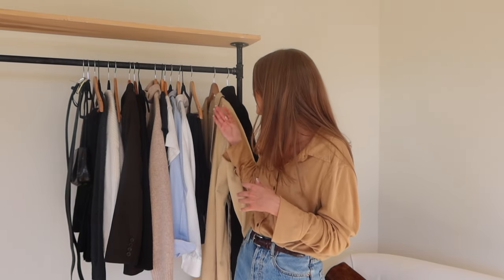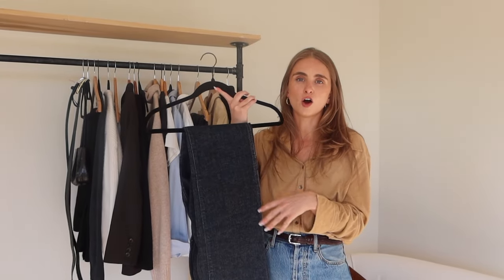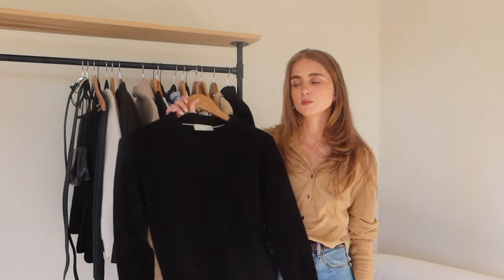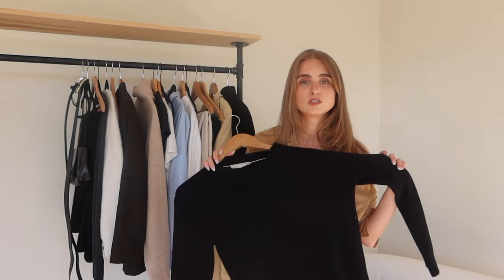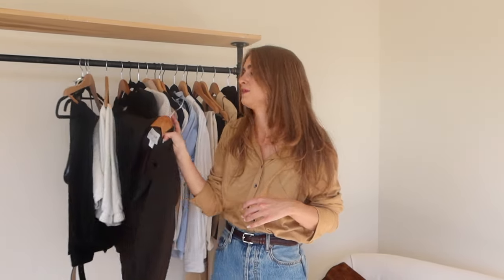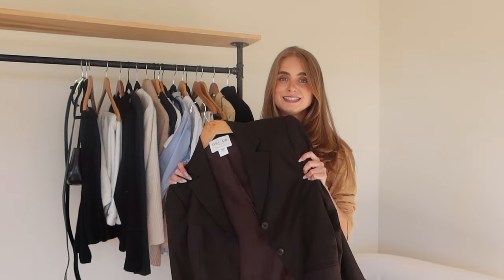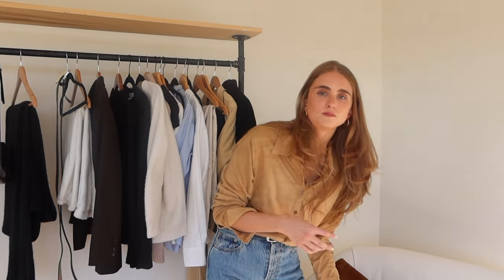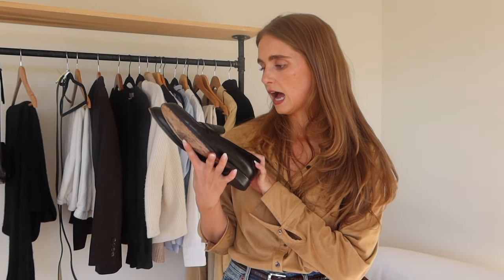my most worn fall and winter items | fashion favorites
hi fam!

I wanted to share my most worn fall and winter items! These are the pieces i am constantly grabbing in my closet for the fall and winter season! All of the items mentioned are definitely all-time fashion favorites for me!

items mentioned

black wool coat: vintage
suede trench coat: vintage
black levis jeans (old but similar here)
khaite danilla jeans (different wash)
everlane tshirt
mott and bow tshirt
everlane crewneck sweater
jenni kayne cardigan
h&m cardigan
blazer: thrifted
jenni kayne sweatpants
black blanket scarf (old but similar here)
furla shoulder bag: the realreal
below the belt black and gold belt
na-kd belt (sold out but similar here)
mango boots: thrifted
black loafers: vintage
brown suede boots: the realreal
beige suede birkenstocks